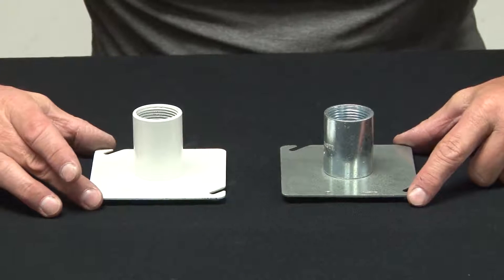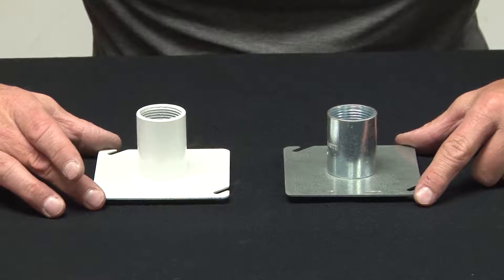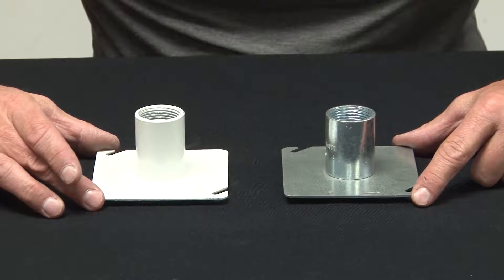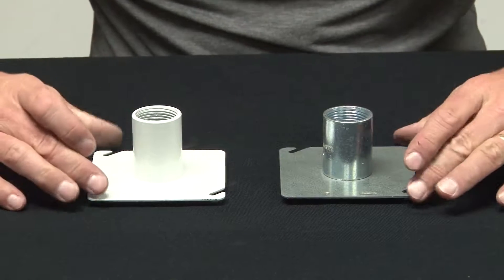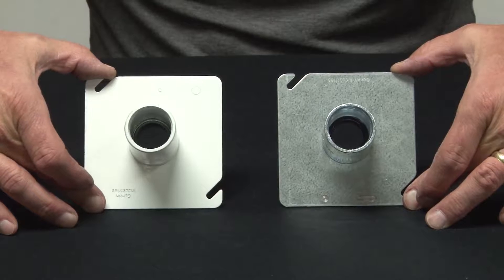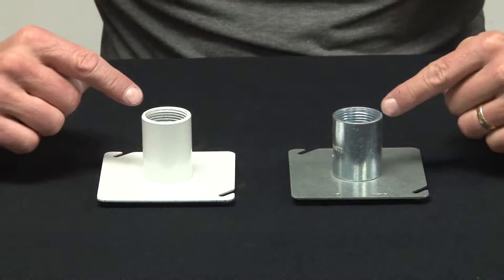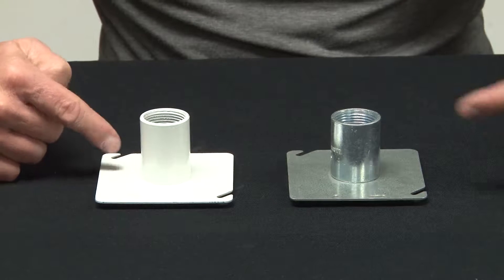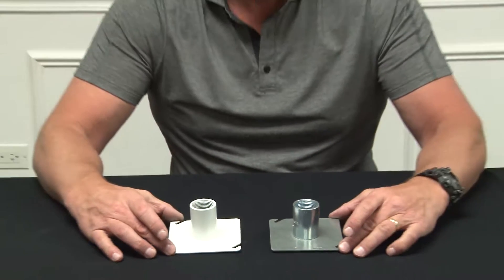4 Square Stationary Fixture Hanger for 1-1/4 in. Threaded Conduit, Steel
4in square stationary fixture hangers for 1-1/4in threaded conduit are used to hang light fixtures, security cameras, speakers and other electrical/electronic devices from standard 4 square junction boxes. Garvin Industries' fixture hangers require no extra mounting boxes and hangers and make for an easy, seamless installation process.